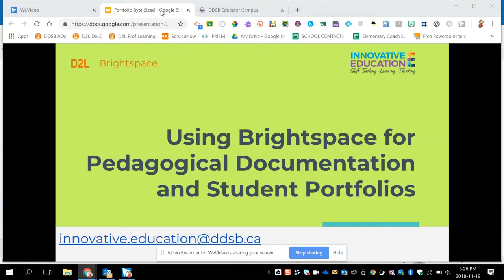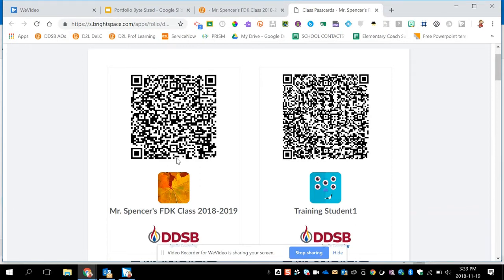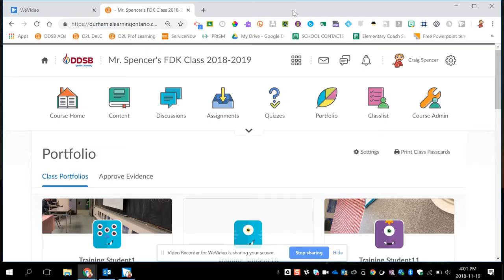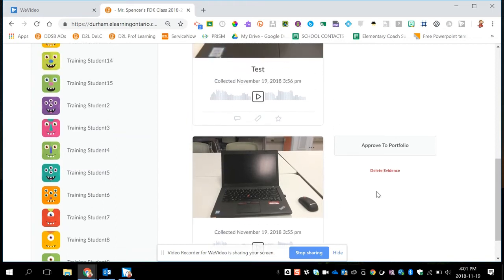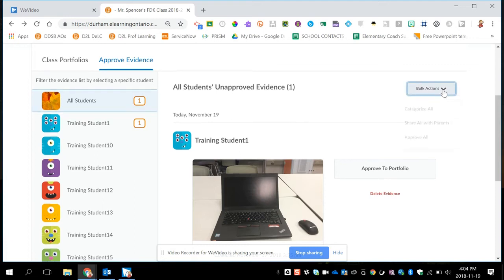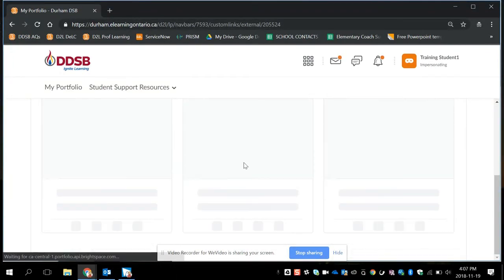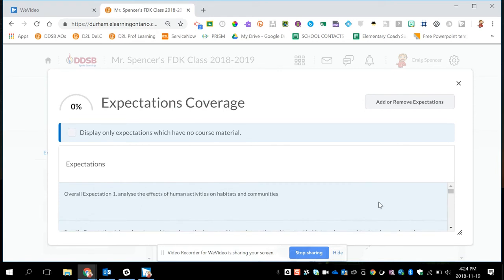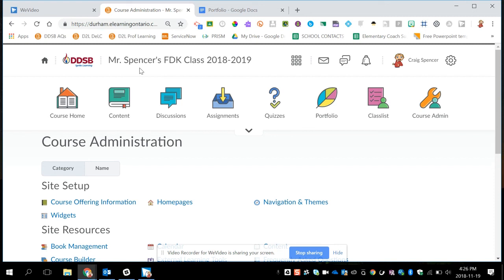Brightspace Portfolio Byte-Sized PD